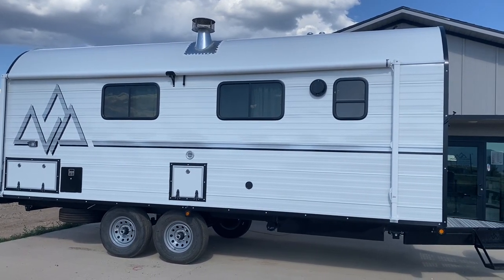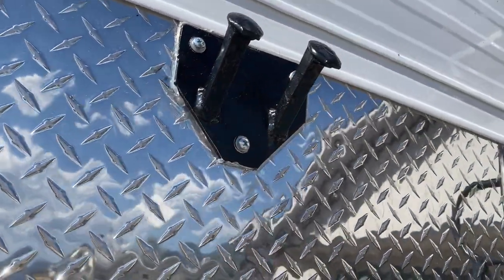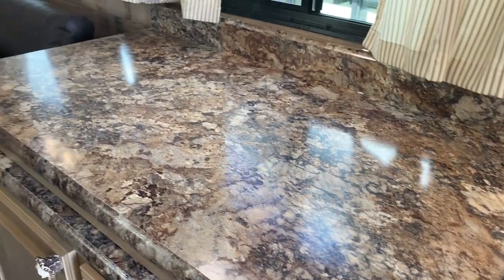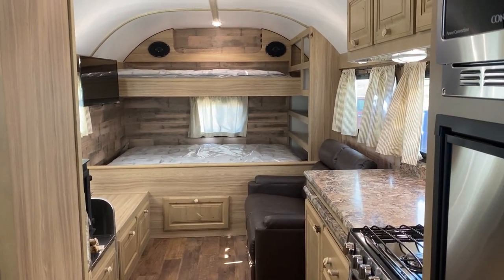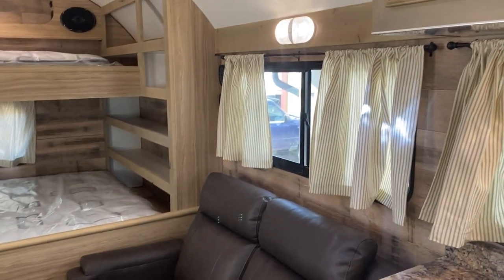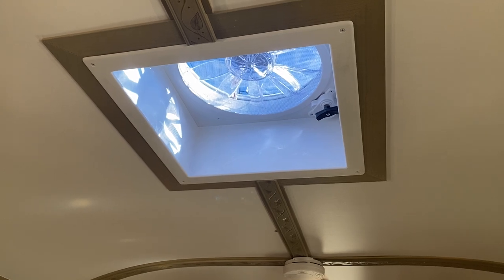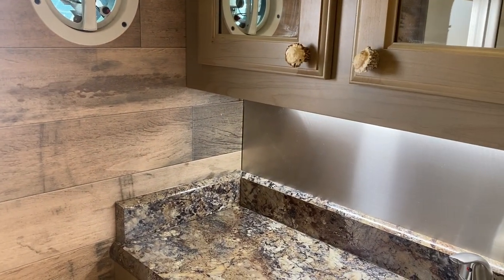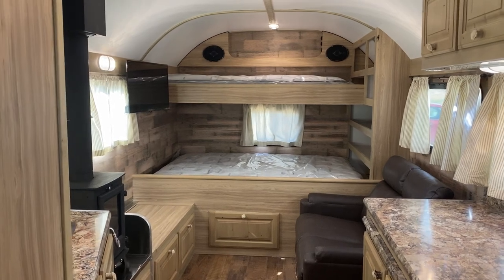Bunk bed sheep camp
This sheep camp is going to see some country. The customers that spec’d this camp out are avid outdoorsman that knew exactly what the wanted and how they would use it. This always makes our job easier as we sit down and make plans to move forward on their camps. As mentioned this camp is set up with a 22’ living space consisting of a pillow top queen main bed, pillow top twin on the bunk and recliners. This would fall under our bears den model. Extras included awning, fantastic fan, box, heated and insulated holding tanks, pull out camp chef and just some custom touches like the railroad spikes and cabinet knobs. Very unique sheep camp that will stay in this family for years to come.